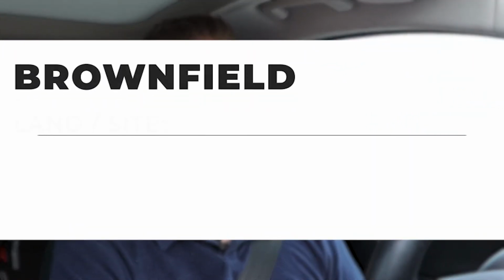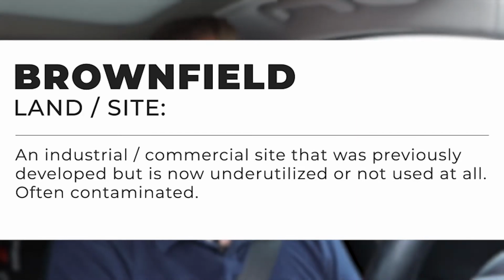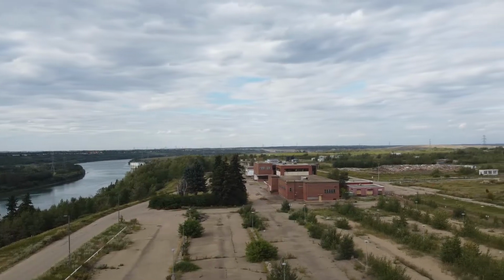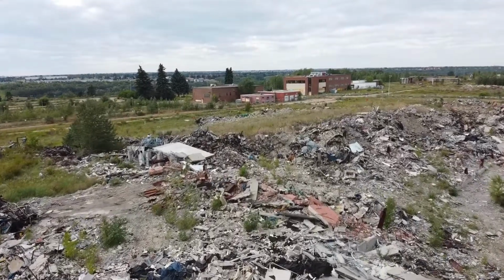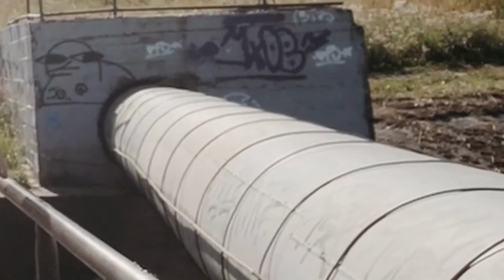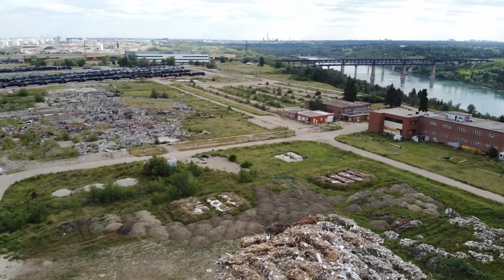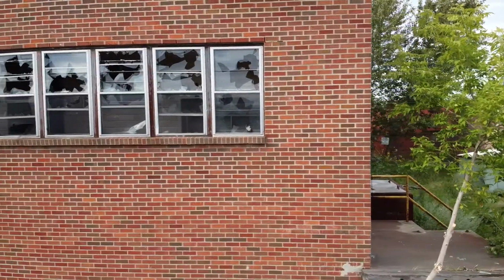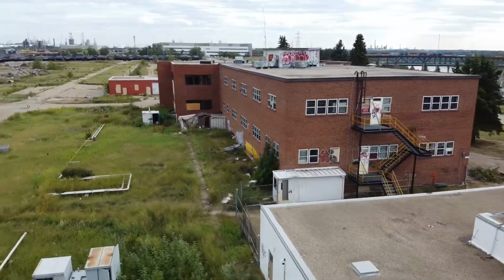What is a Brownfield Site?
A brownfield site is industrial or commercial land that was previously developed, but is now under-utilized or not used at all.  Quite often there are some contamination issues as well.

In the video I take you along with me to look at an actual brownfield site. Half way through I got interrupted by a train, which is quite appropriate given I was deep in the heart of an industrial park.  I also address how there are many other smaller brownfield sites and really struggled saying "perchloroethylene" (added a few bloopers at the end of me trying to get that doozie out there!)

I'm working on a few other videos, including one on rail-serviced industrial properties, a market update, and a day in my life as a broker.

🙋 Chad Griffiths, MBA, SIOR
NAI Commercial Real Estate Inc.